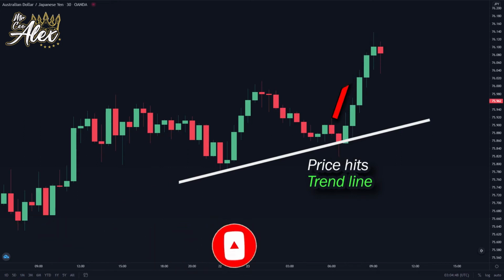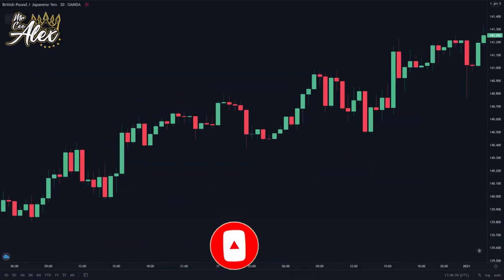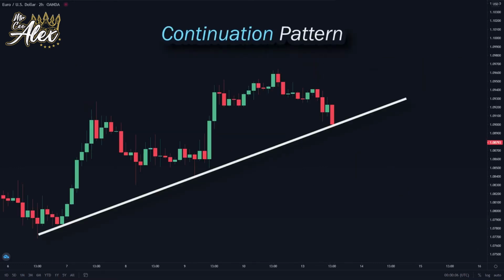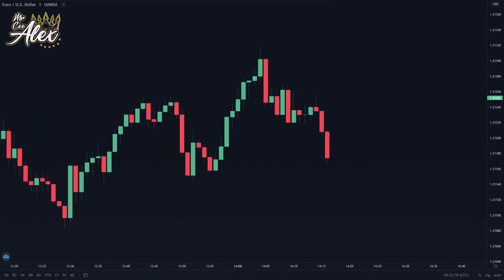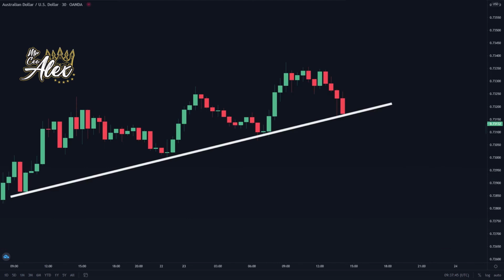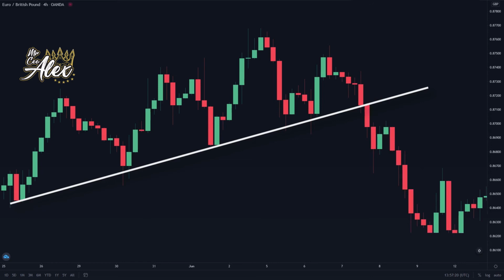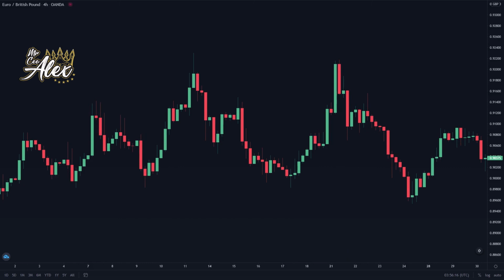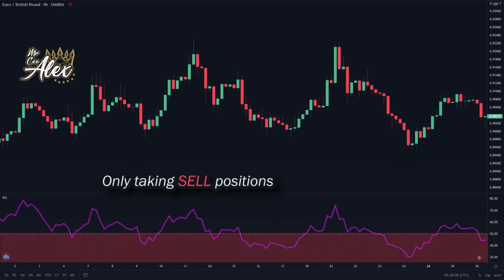BEST Trend Lines Strategy for Forex Trading & Stocks | MUST WATCH SIMPLE TECHNIQUE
Best trend lines Trading Strategy. Trend Line is one of the most versatile tools in trading.

You can use it in day trading, swing trading or even position trading.

However, most traders get it wrong.

What is a Trend Line and how does it work
You know Support and Resistance are horizontal areas on your chart that shows potential buying/selling pressure.

And it’s the same for Trend Line.

The only difference is… a Trend Line isn’t horizontal but sloping.
So here’s my definition of it:

Upward Trend Line: “Sloping” area on the chart that shows upward buying pressure.

Downward Trend Line: “Sloping” area on the chart that shows downward selling pressure.

Now before I dive into specific Trend Line strategies and techniques, you must first learn how to draw a Trend Line correctly.